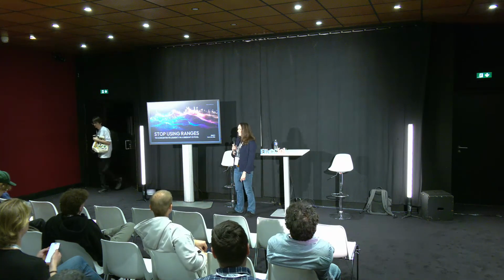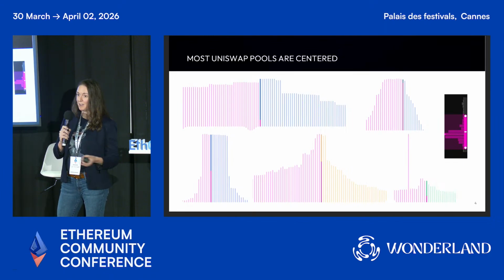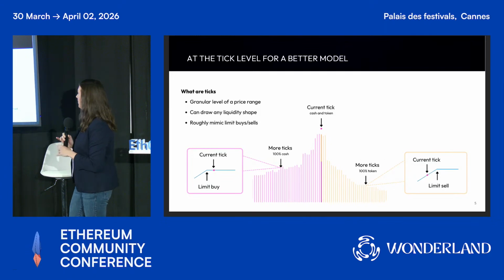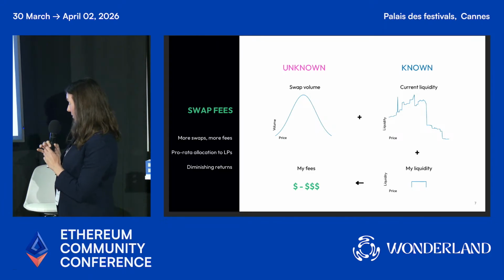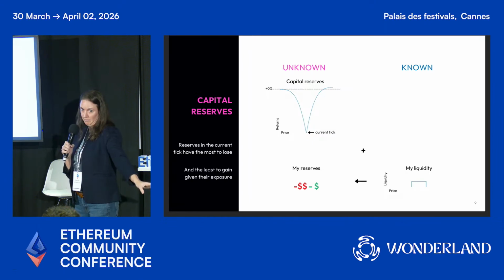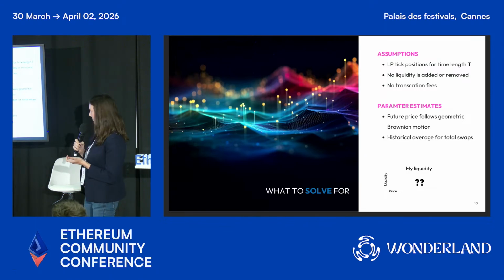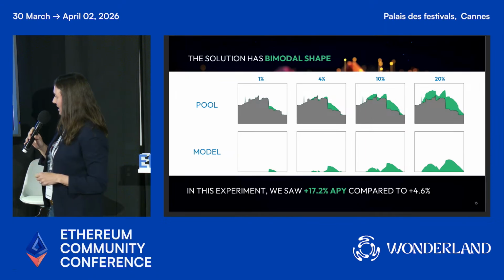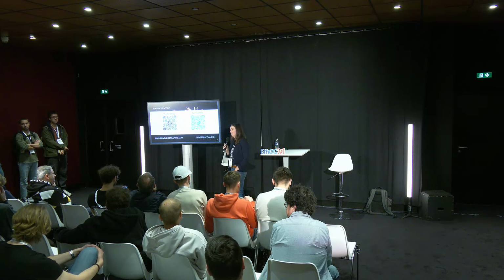Corinne Powers (Gadget Capital) - Stop Using Ranges to Concentrate Liquidity in a Pool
Since Uniswap v3, you can concentrate liquidity in a pool over token price at a granular level called ticks. As an LP, we solve for liquidity across ticks using vectors, not ranges. Our results resemble bimodal bid-ask spreads from order books.